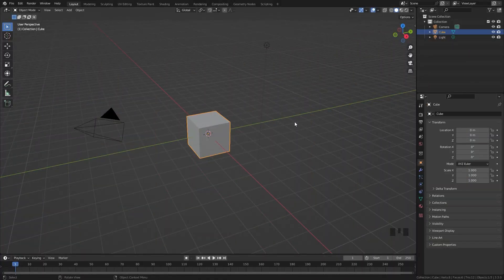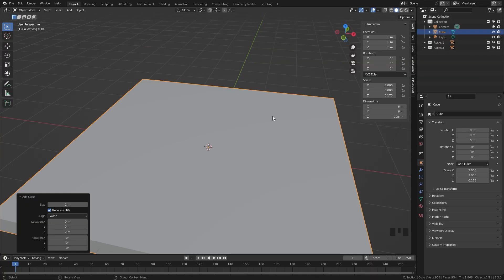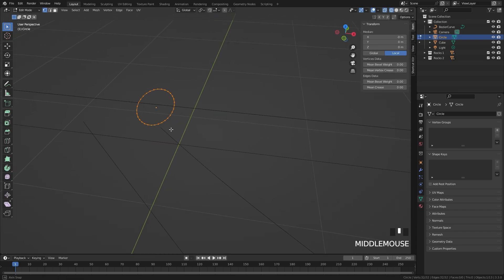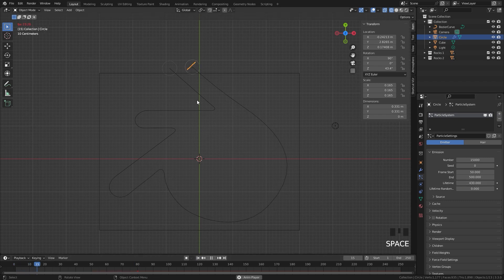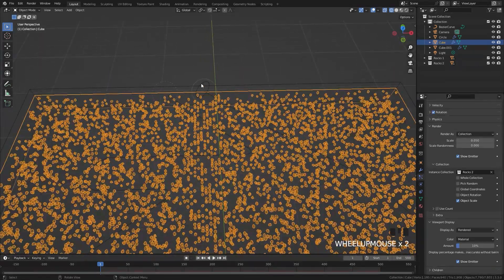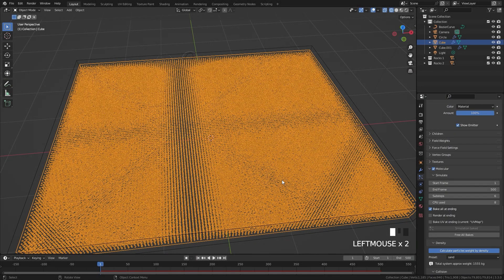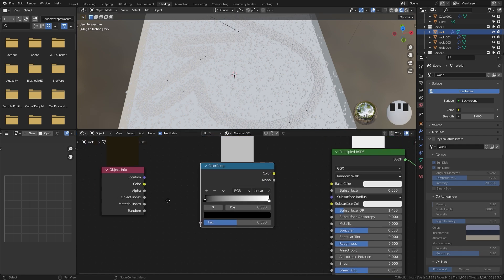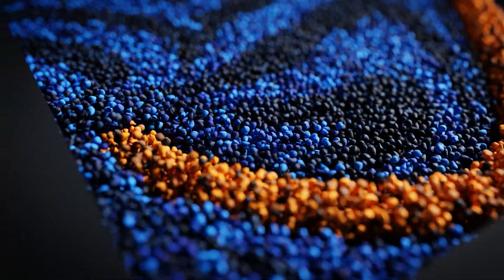Blender Tutorial - Snaking Particle Animation | Molecular Addon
and get 1 month unlimited access to tens of thousands of Skillshare classes for FREE!

Hello everyone! In this Blender tutorial we will be creating a snaking particle effect using the Molecular Addon switch you can get

PC Specs
i7-9700k 3.60Ghz
Geforce RTX 2060
45GB DDR4
1Tb SSD 1Tb Hard Drive

Blender Tutorial Animation Beginners Particle System How To BlenderMadeEasy Simulation Physics Particles Cycles Eevee